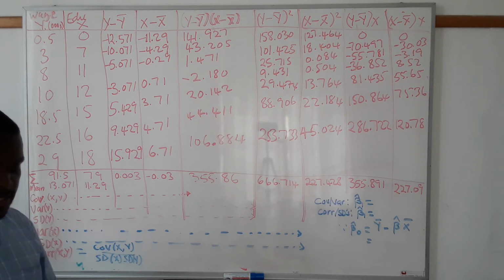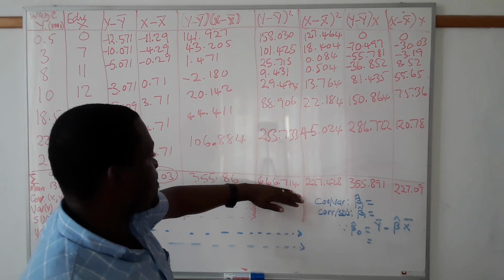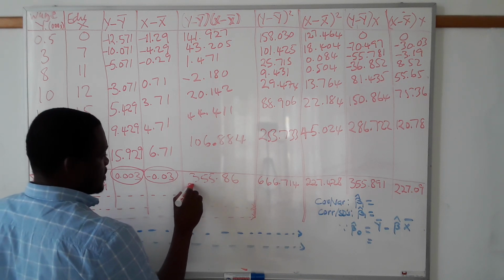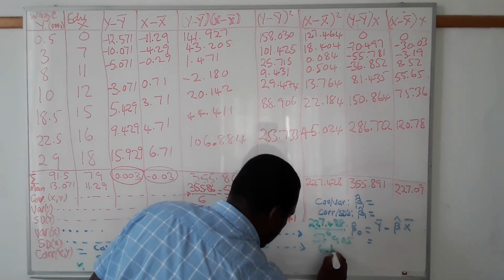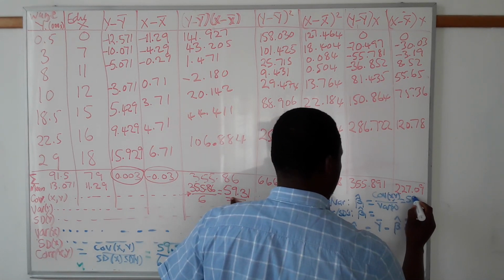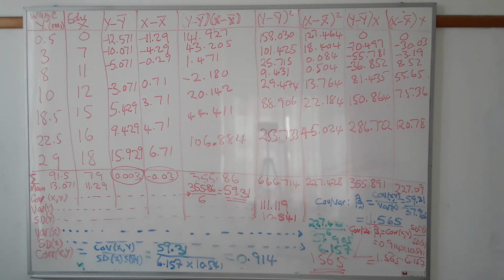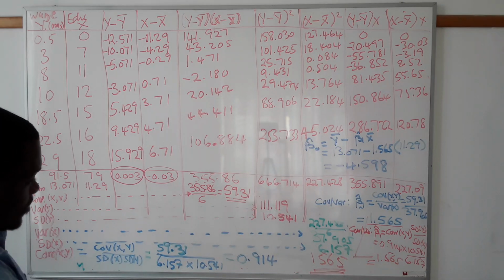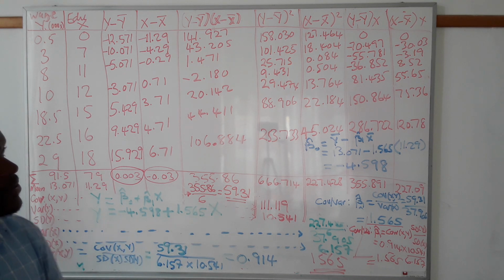Estimating betas using covariance and correlation coeffs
Illustrating how the estimators we derived actually work numerically